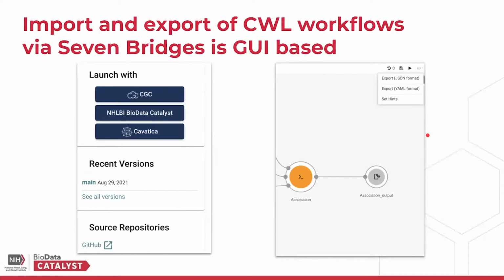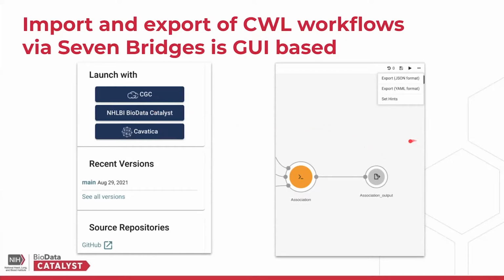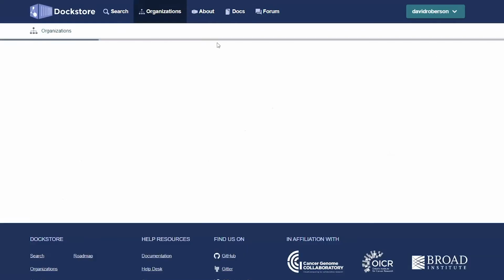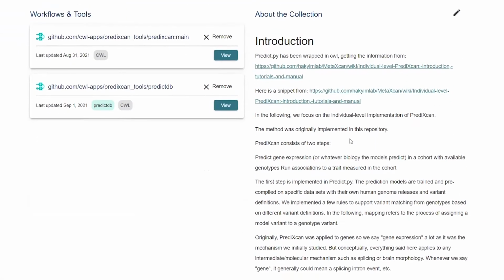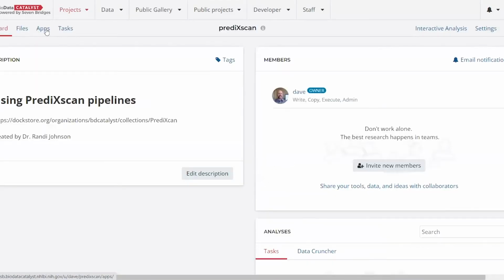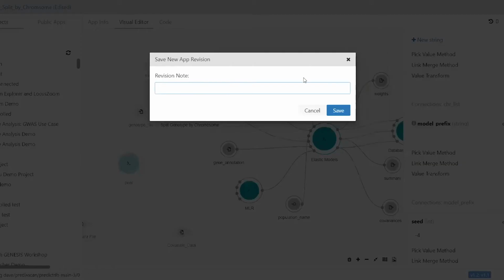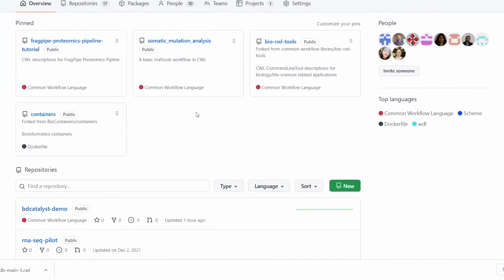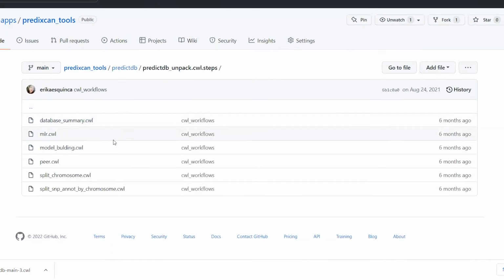Connecting Dockstore and Seven Bridges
Dave Roberson, representative from Seven Bridges, provides a demo on connecting Dockstore and BioData Catalyst Powered by Seven Bridges.

This is a recording from the "Reproducible Research Methods" NHLBI BioData Catalyst Community hours that occurred on February 16, 2022. For notes and slides from this session, view the community forum.